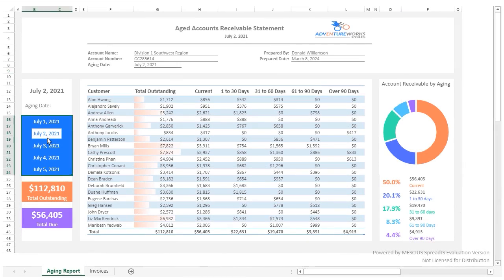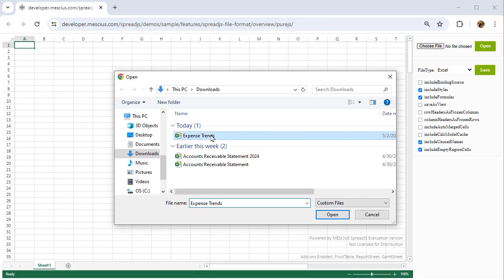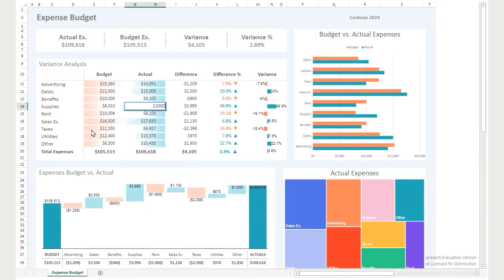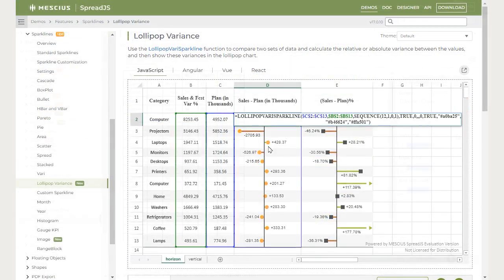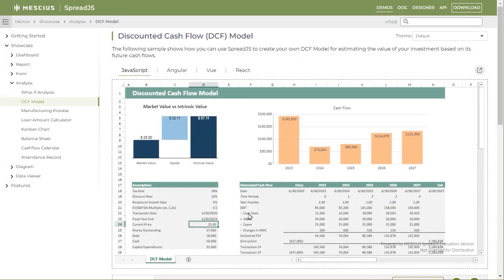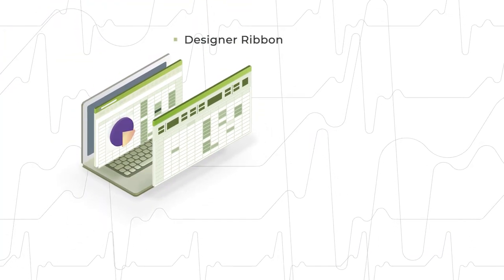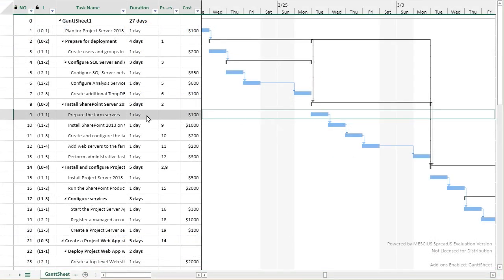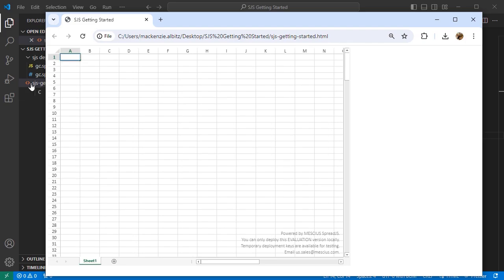An Overview of SpreadJS, The Leading JavaScript Spreadsheet Library for Web Applications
In this overview for SpreadJS, we will introduce powerful Excel-like spreadsheet capabilities for your JavaScript applications. With support for Angular, React, and Vue, you can add advanced calculations and functions to create a familiar application experience for your users.

00:07 Explore Our JavaScript Spreadsheet Controls
00:33 Experience Excel-like Capabilities
02:14 Leverage Our Powerful Calculation Engine
02:48 Elevate Your Applications with Optional Add-ons
03:26 Get Started with SpreadJS
04:01 Learn More About Our JavaScript Spreadsheet Components